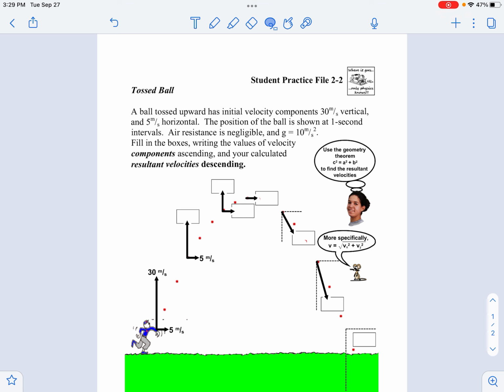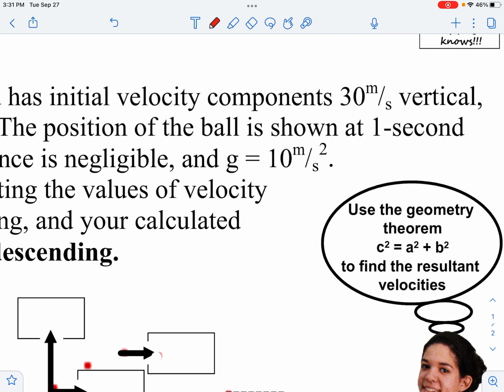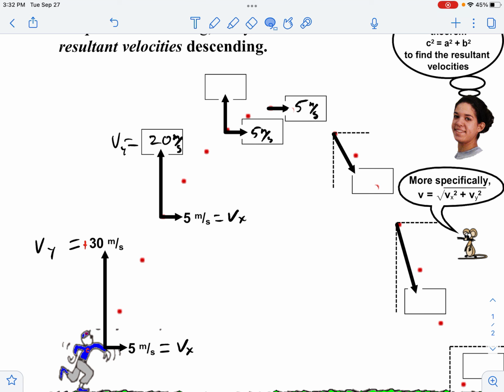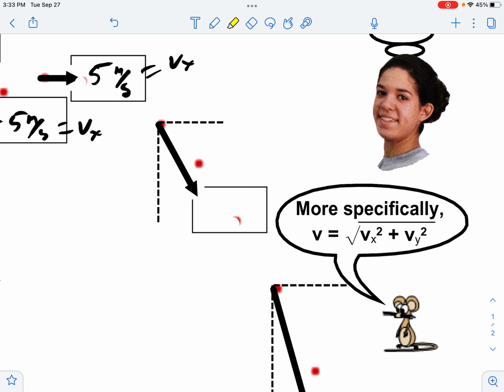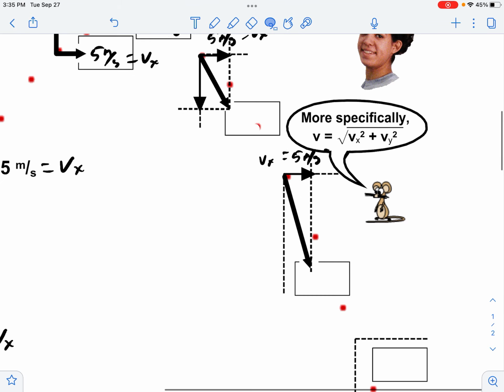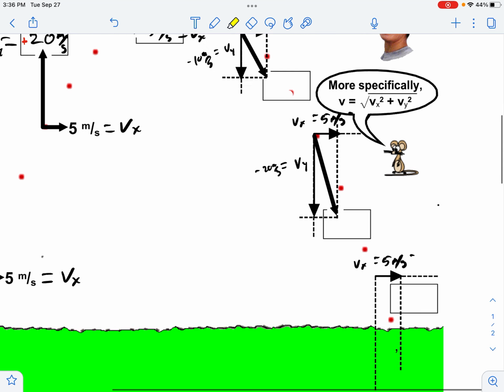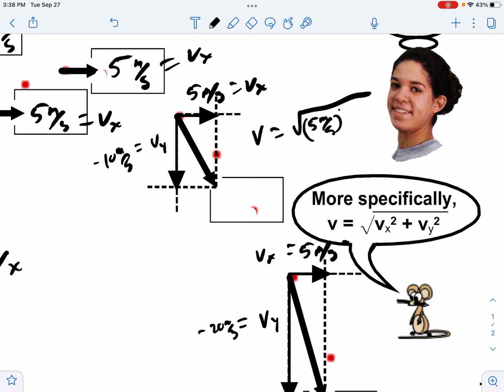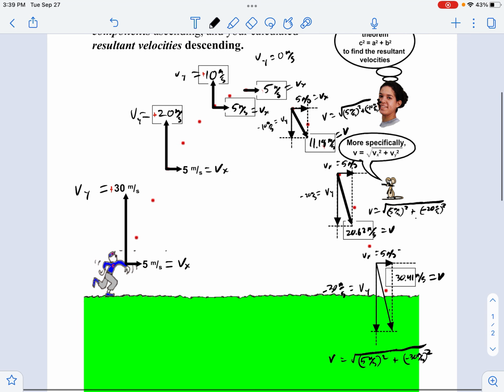Practice File 2 2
This video demonstrates the component motion of a projectile launched at an angle.